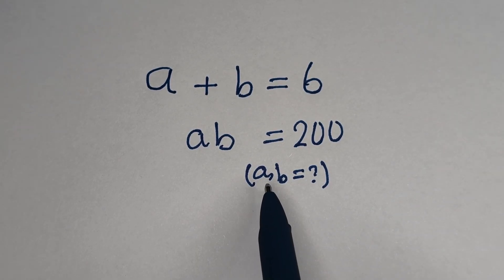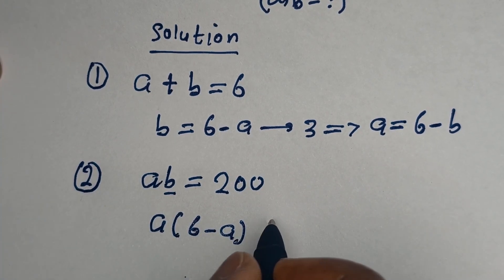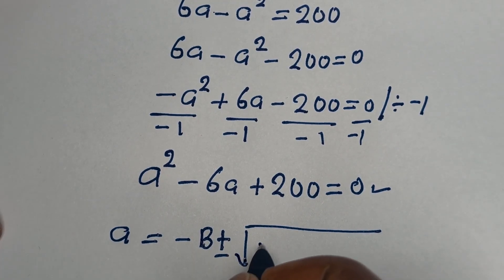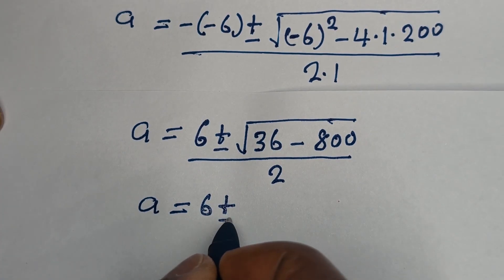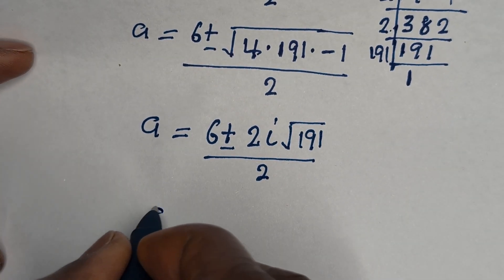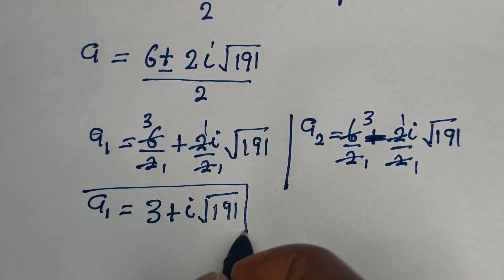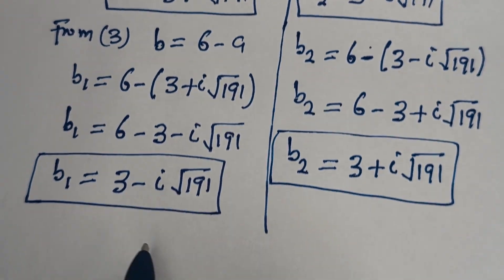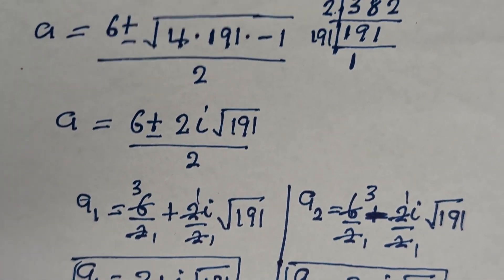Germany | Can You Solve This?? | Math Olympiad (a,b=?)...